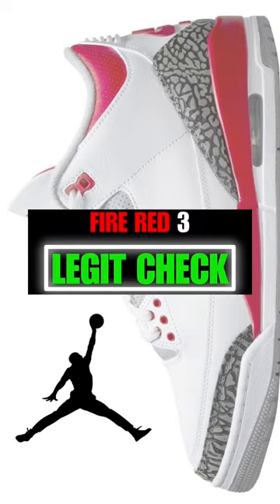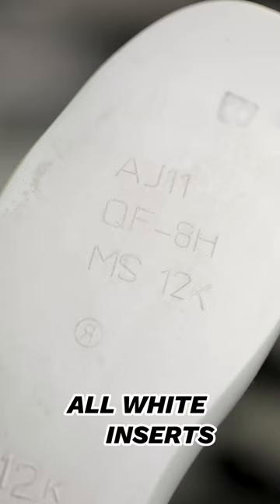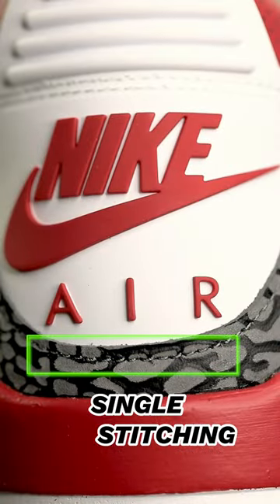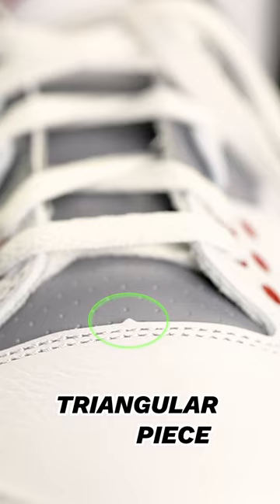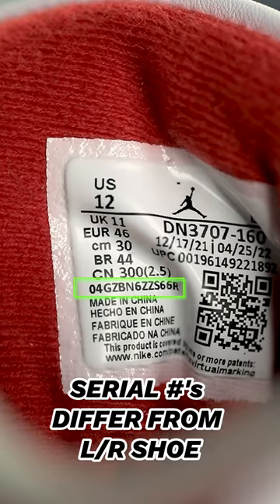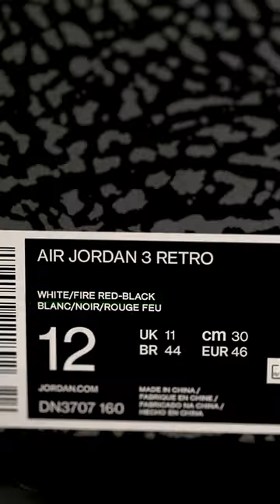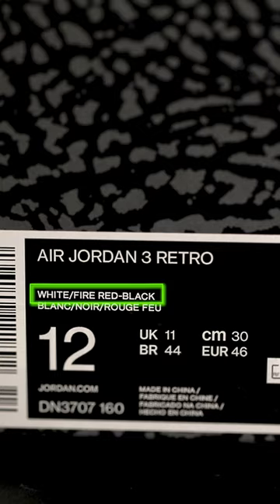Air Jordan 3 Fire Red 2022 LEGIT CHECK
This short features the Air Jordan 3 Fire Red. This is not a sneaker review, but a detailed look at sneakers that have come from official, retail stores. This short serves the purpose of helping sneakerheads authenticate their kicks to avoid being scammed by those selling counterfeit sneakers via secondary markets.

***Keep in mind, this is ONLY a guide to authenticity. Retail sneakers tend to vary due to production flaws and other inconsistencies, so every sneaker will not look exactly the same. ***